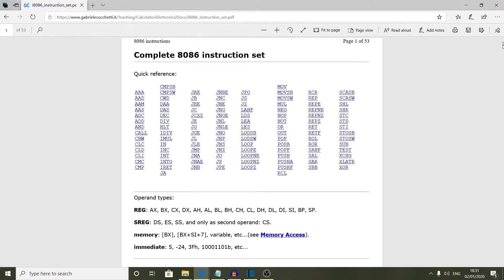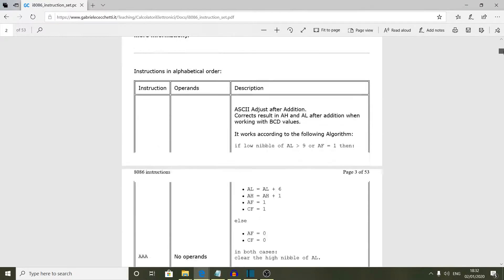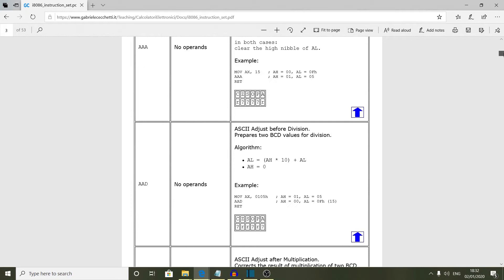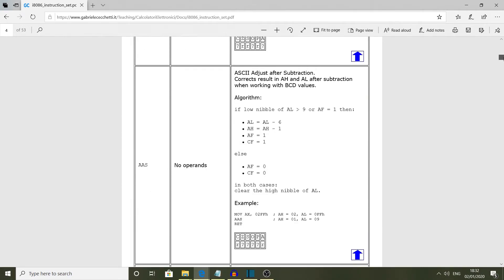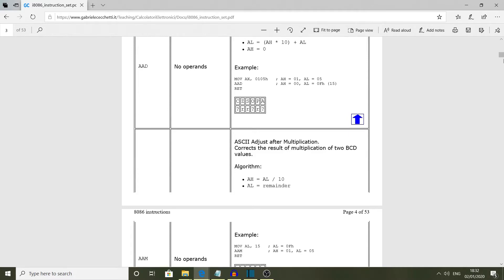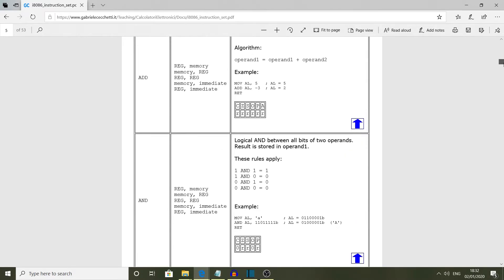X86 Assembly Language Course - What Is Assembly Language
In this lecture you learn what assembly language is and how it can be used to create programs